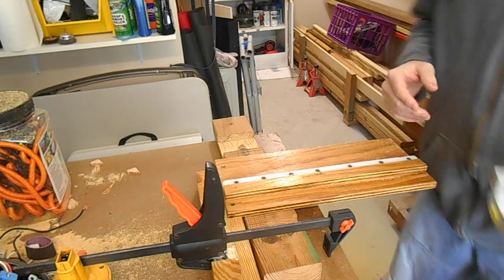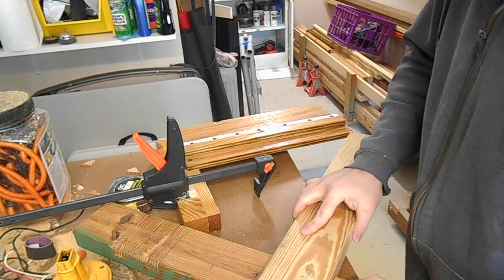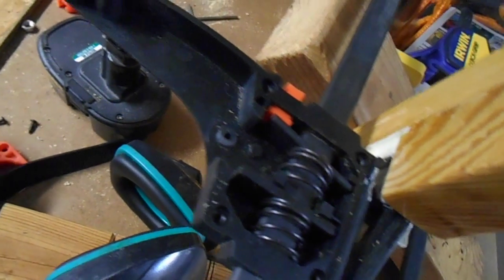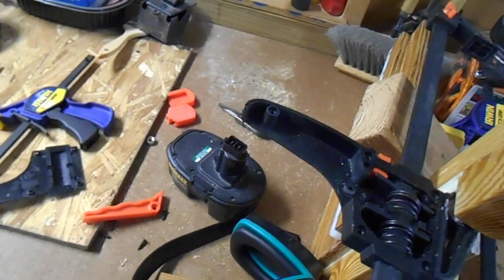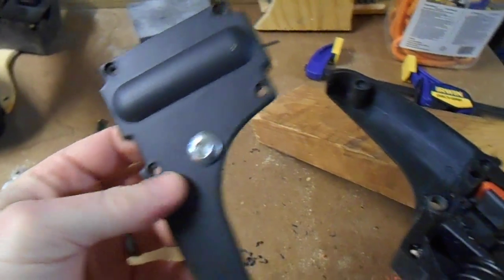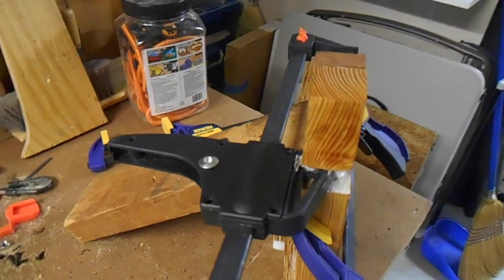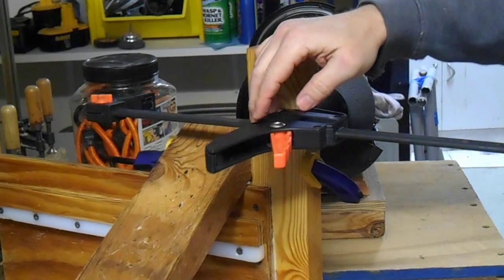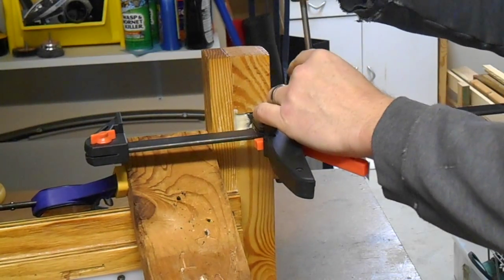Improvements to the Circular Saw Dado/Rabbet Jig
After some testing of the circular saw jig I built, I found some problems with it.  This time, I walk you through the fixes.  During the process, I discover a serious problem with the cheap (i.e. GARBAGE) clamp I used as part of the jig.  Some colorful language and a bit of re-engineering ensues.